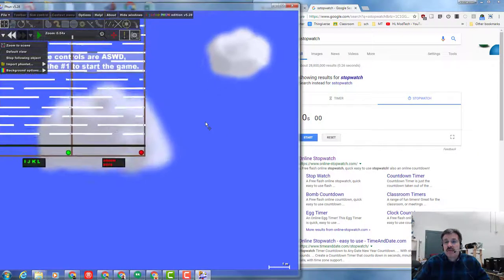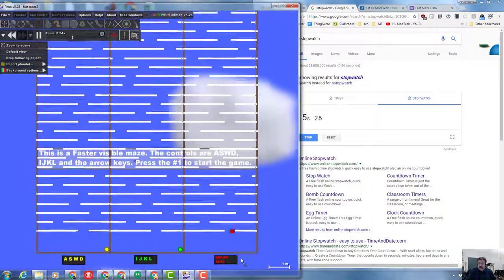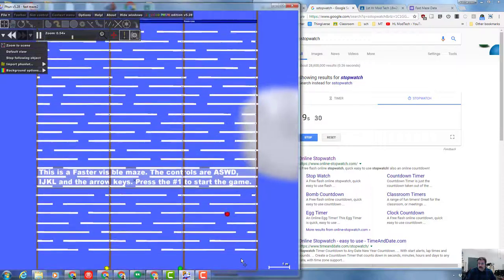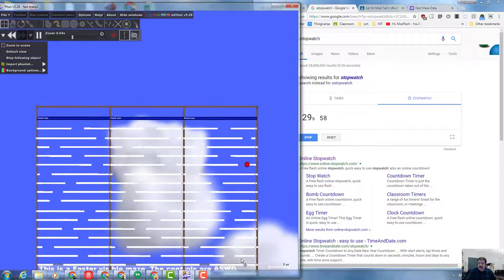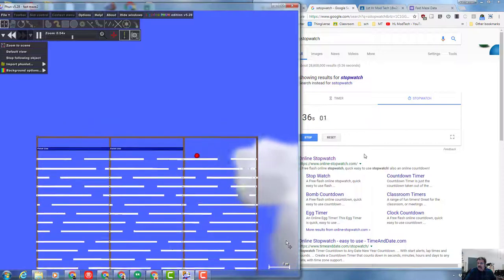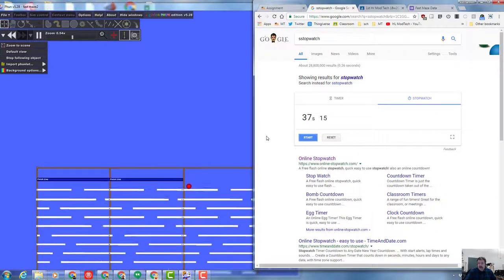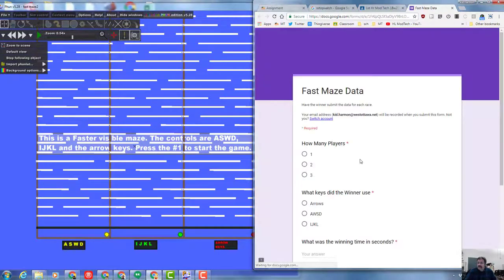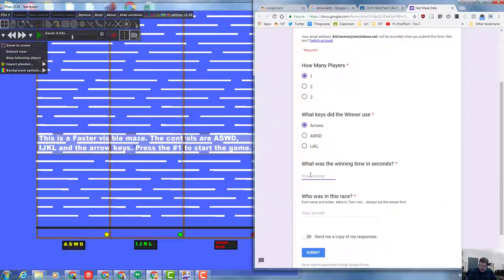R U Fast? Take the Fast Maze2 Challenge!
Check out this Phun project where we race and collect data at the same time.